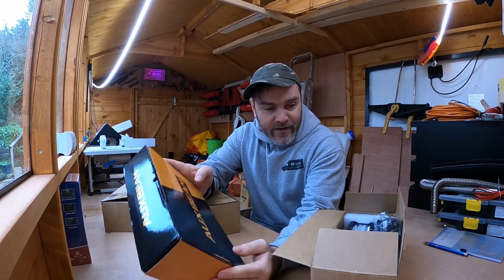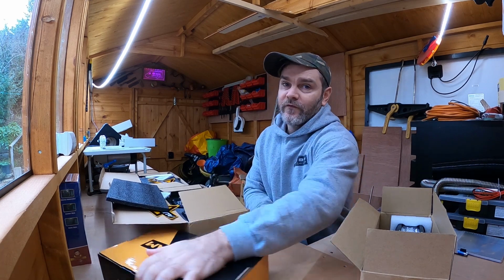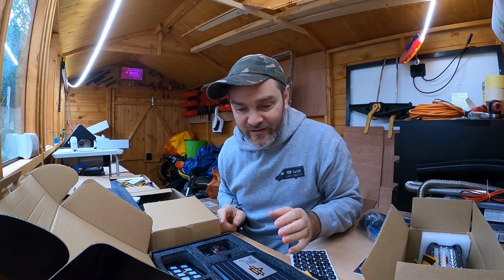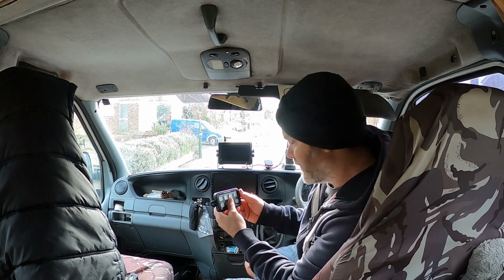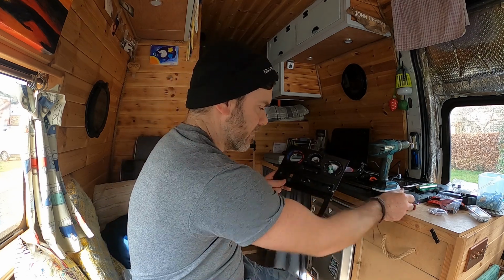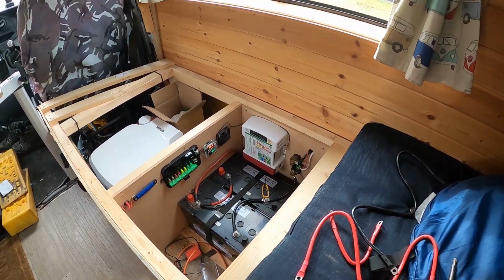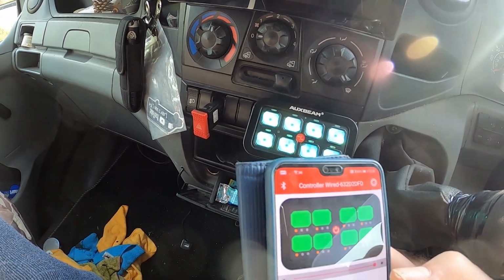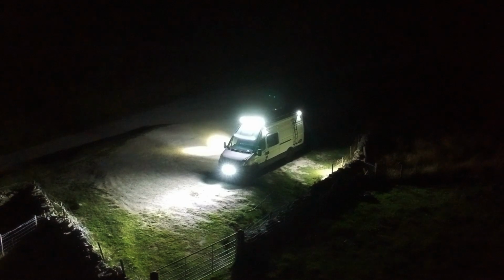Auxbeam Lighting! || Adding more lights to the camper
All products I use are listed on my website. If not just ask for a link.

I created a new Facebook group called "Van Life Video Share" a place for everyone to share their own or another's van life videos! Link here...

Thank you for all your offers to send financial support.
If you enjoy my channel and would like to support it or just buy me a drink! :)